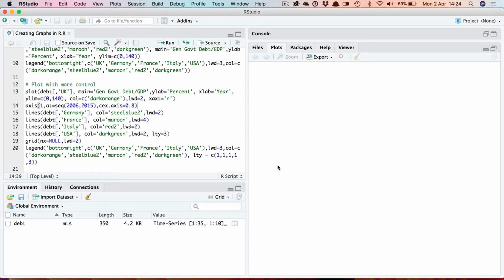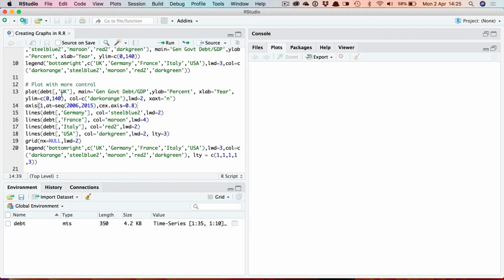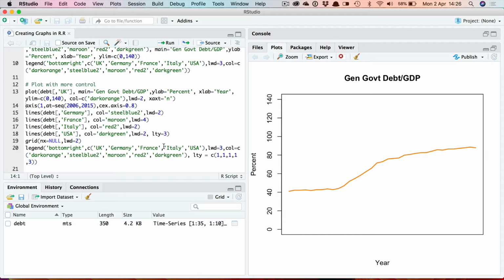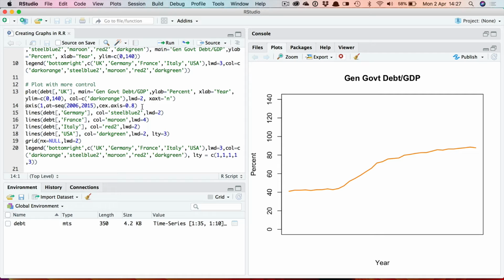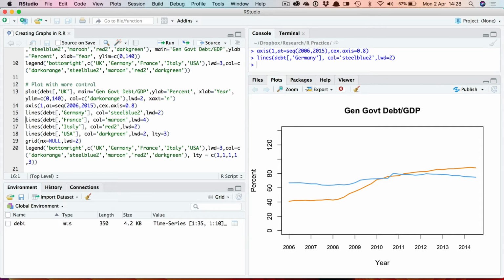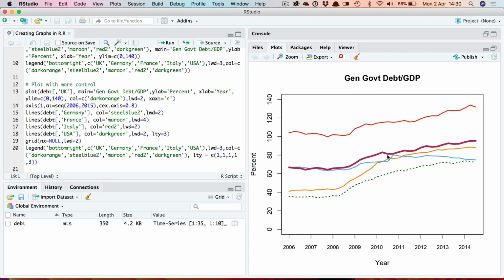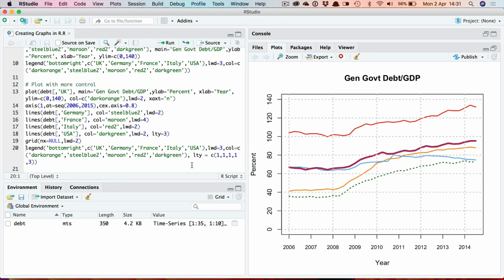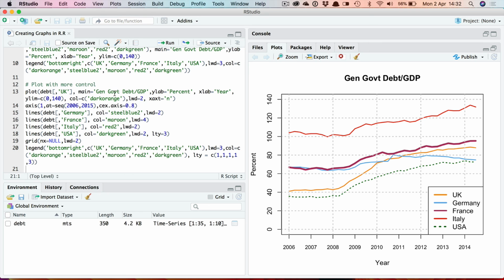12. Plotting Graphs in R: Part 2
This video shows how to use the axis, lines and grid commands to exercise more control over the final appearance of a graph